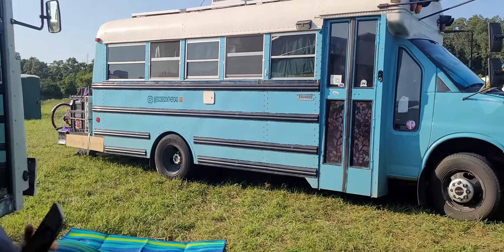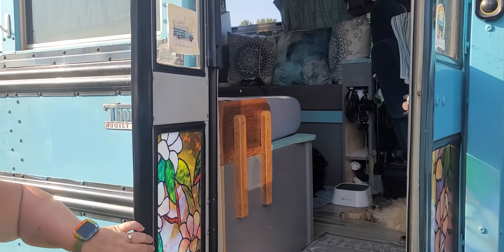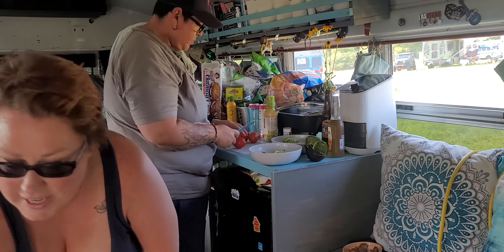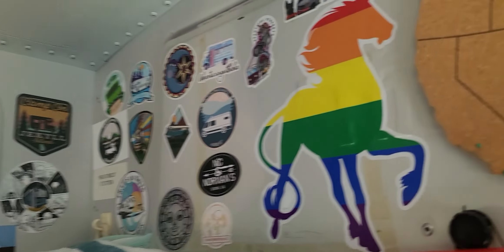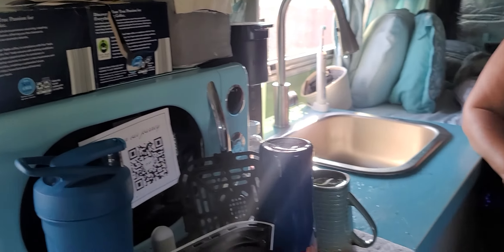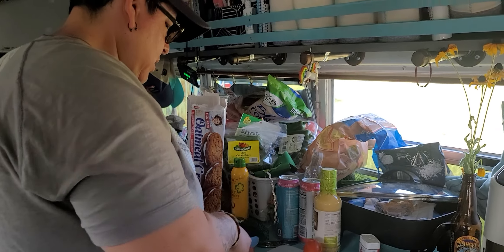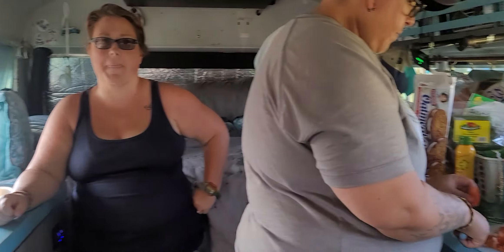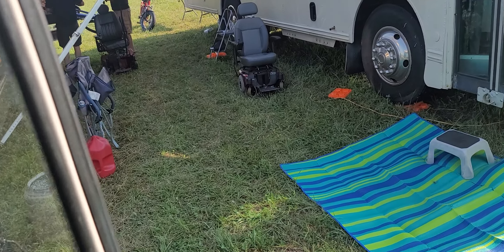Cute Mini Skoolie Tour